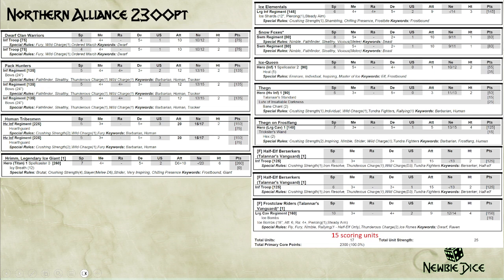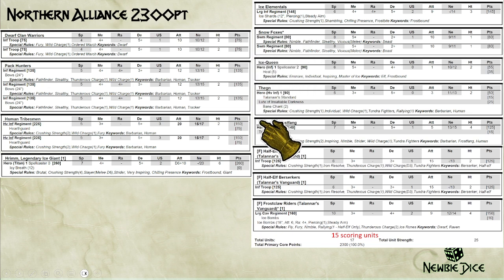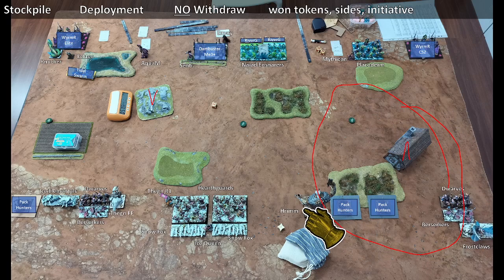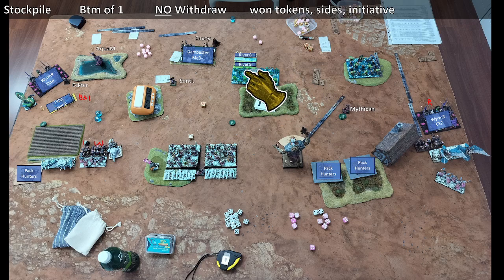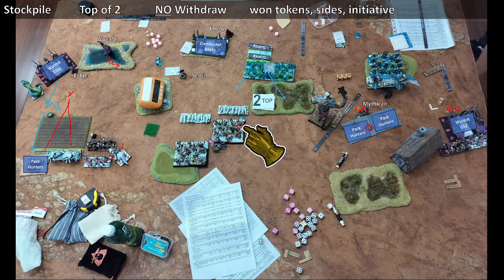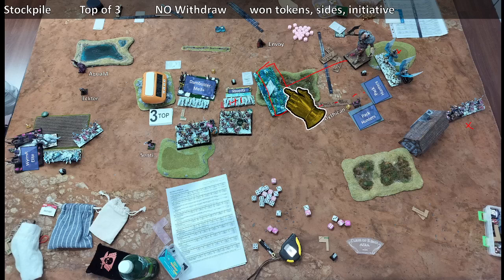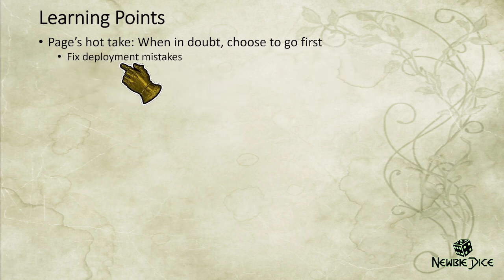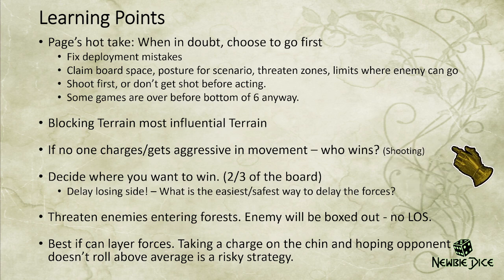Kings of War Northern Alliance v Trident Realm Battle Report - 2300pt Mantic 3.5 Ed CoK 2024 KOW 075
A summarized for maximum learning battle report featuring Northern Alliance vs Trident Realm of Neretica set in Mantic Game's Kings of War 3.5 Edition Clash of Kings 2024 game.

for your gaming and hobby needs.